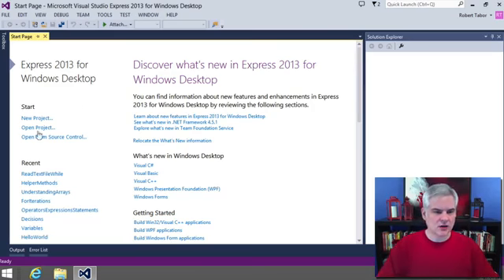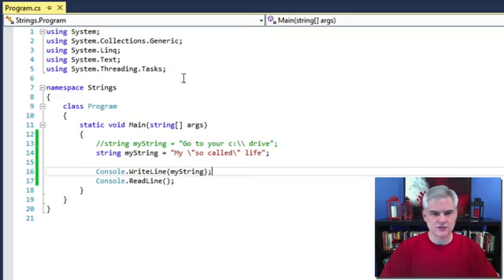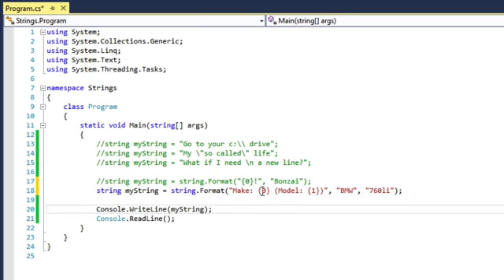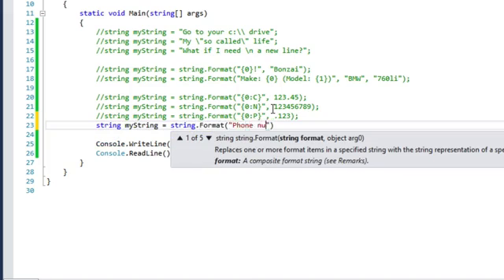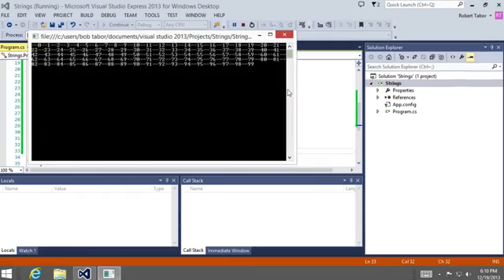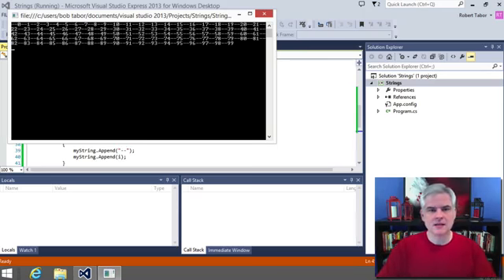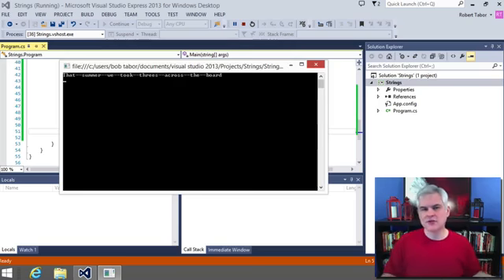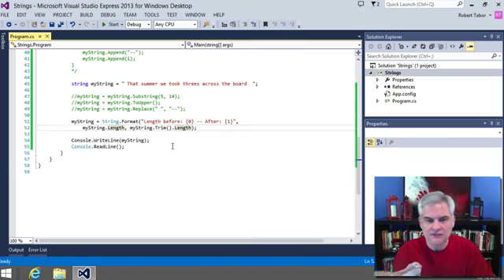C# Part 13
in this lesson we will learn about  String and we will know how to working with String follow the video and make sure right write down on your note book and do more practice as much as possible.